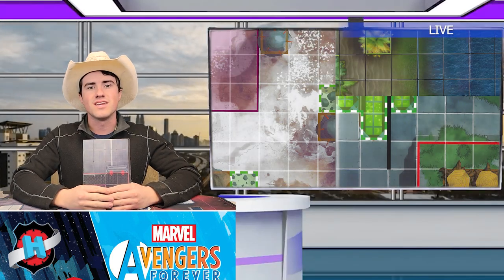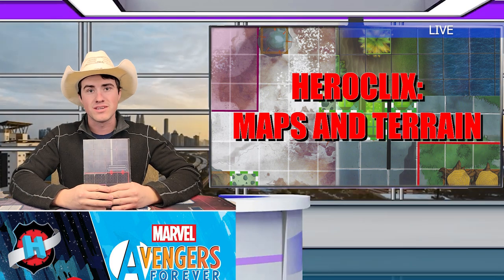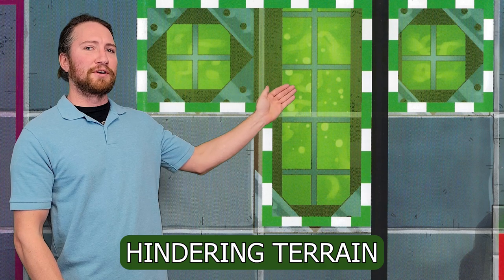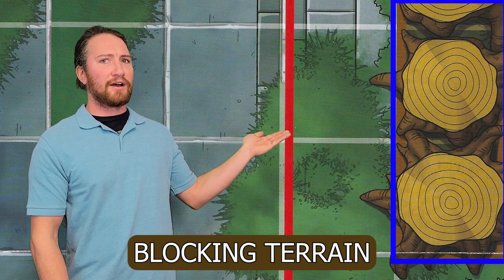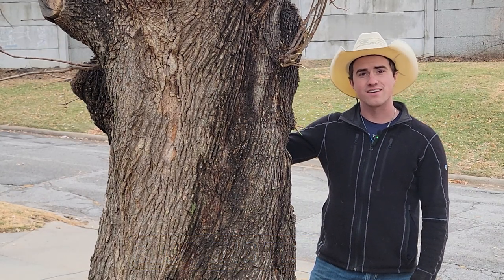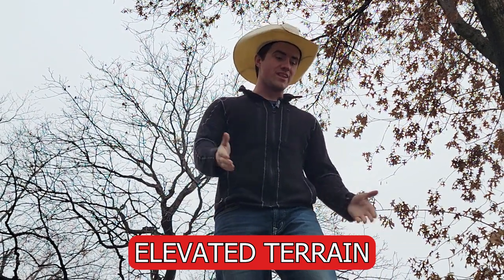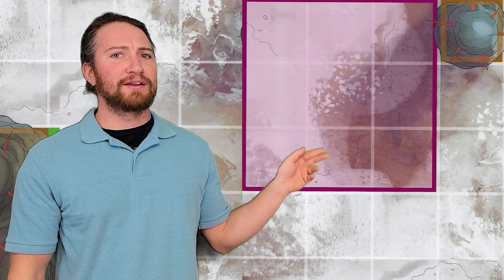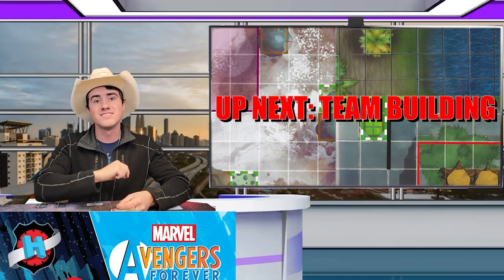Heroclix Rules 2023 Part. 2: Maps and Terrain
Terrain plays a large role in a game of Heroclix, and using it to your advantage can be crucial for winning a game! In this video, we cover the various terrain types you'll see on a map with a brief description on what they do.